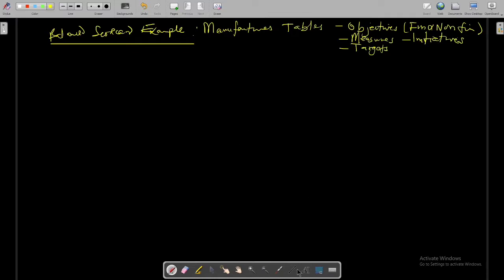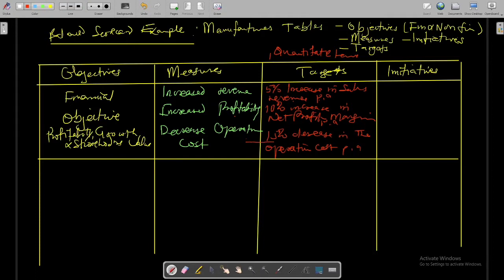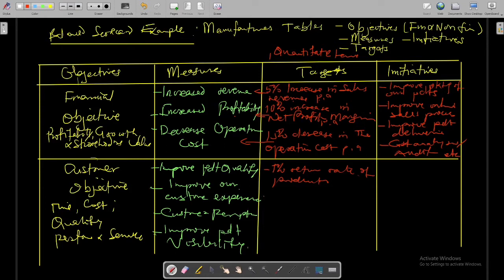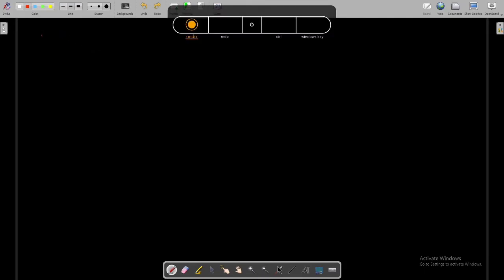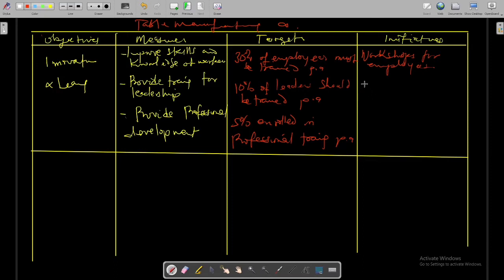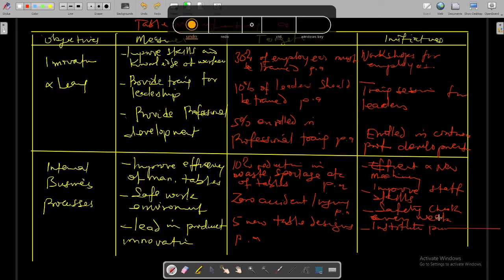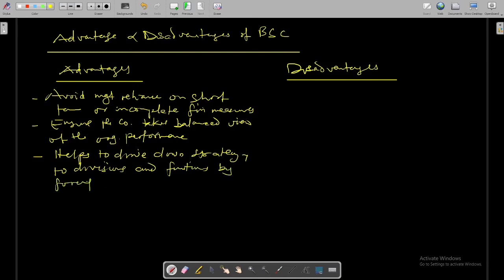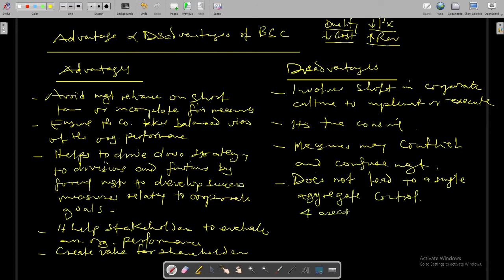Business Strategy: Kaplan & Norton: Balanced Scorecard: Application, Advantages and Disadvantages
Kaplan and Norton's Balanced Scorecard is a strategy evaluation and control too used by organization to obtain a broad view of both financial and non-financial objectives. it entails four perspectives. They are financial perspective, customer perspective, innovation and learning perspective and internal business processes perspective